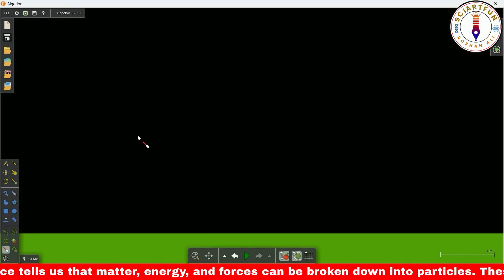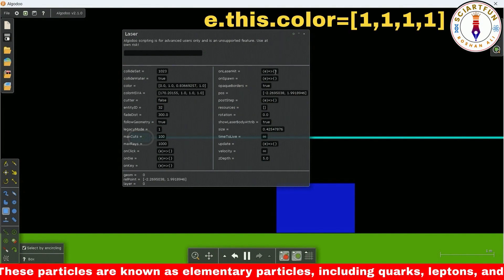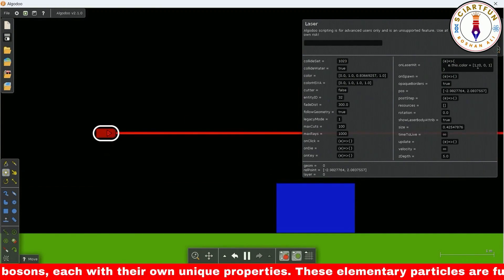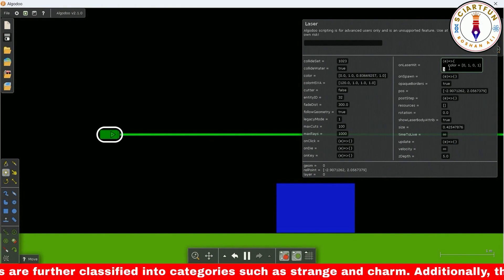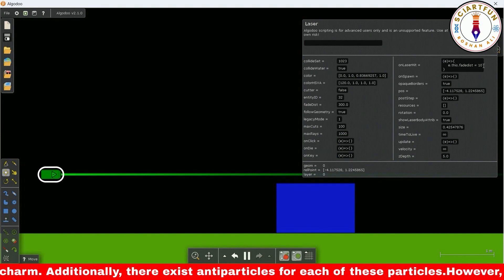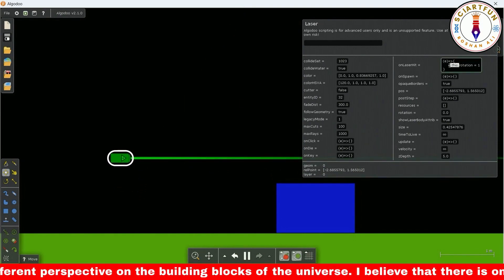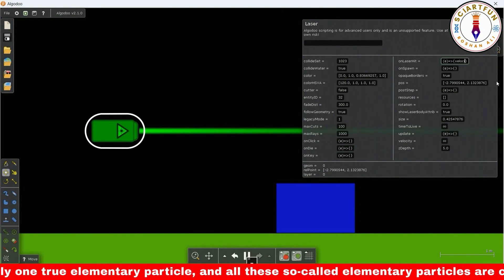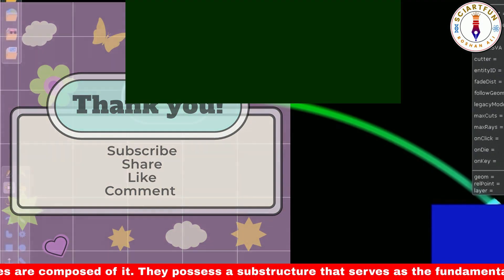OnLaserHit: Step by Step Script Menu Tutorial | Algodoo || Lesson 9 | Part Nine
Welcome to our Algodoo Lessons series, where we dive into the exciting world of Algodoo physics simulation software! In this episode, we focus on the powerful onLaserHit property of the laser object's script menu.

Join us for this step-by-step tutorial as we explore the practical applications and possibilities that the onLaserHit property brings to your Algodoo creations. Whether you're a beginner or an experienced user, this video will provide valuable insights into harnessing the full potential of Algodoo.

Throughout the tutorial, we'll guide you through the process of utilizing the onLaserHit property effectively. Discover how to create interactive and dynamic scenes by triggering events when the laser hits specific objects within your Algodoo simulation. We'll demonstrate various examples, from triggering switches and doors to simulating complex machinery and interactive puzzles.

By the end of this tutorial, you'll have a solid understanding of the onLaserHit property and its practical use cases, enabling you to add an extra layer of interactivity and realism to your Algodoo projects.
For all educational videos: @RoshanAliAcademy
For all entertainment videos: @RoshanAliExploration
For all cartoon movies and clips: @RoshanAliGaming